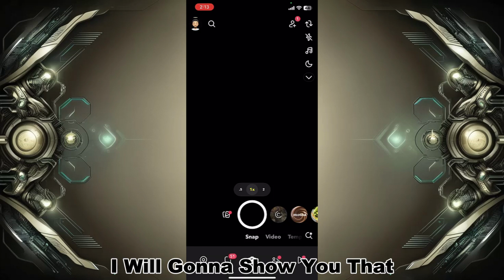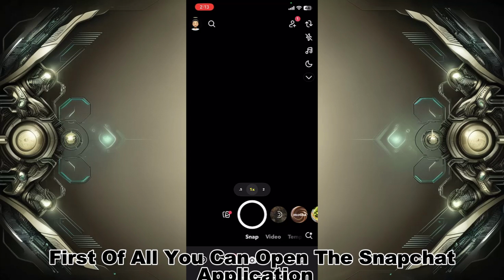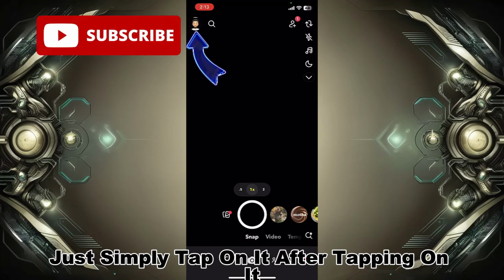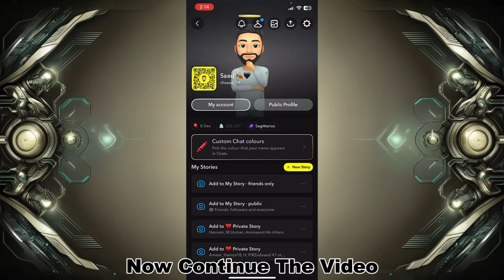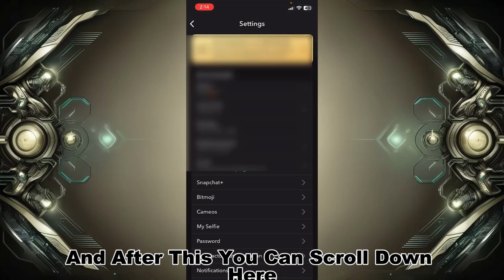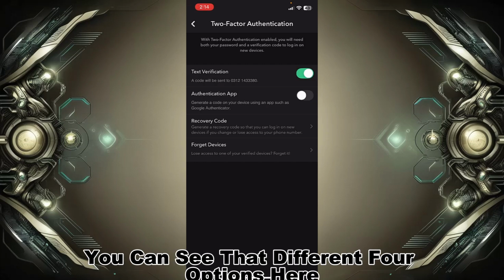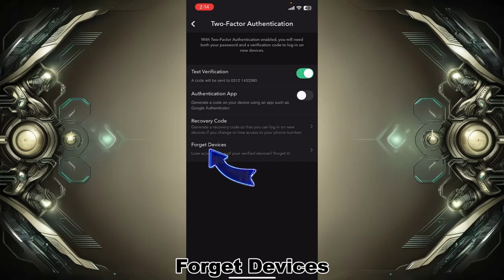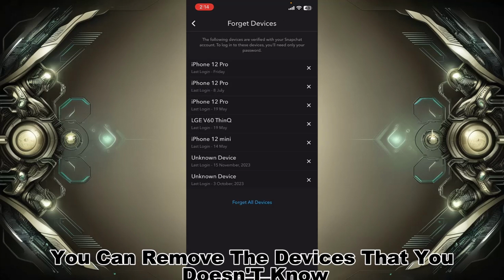How To Check Your Login Activity On Snapchat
In today's video we will learn How To Check Your Login Activity On Snapchat. Are you facing issues with your favorite apps or software? You’re in the right place! On this channel, I provide clear, step-by-step solutions to help you solve technical problems, troubleshoot errors, and optimize your apps and software. Whether it's installation issues, compatibility problems, or performance tweaks, I break down complex tech concepts into easy-to-follow guides.